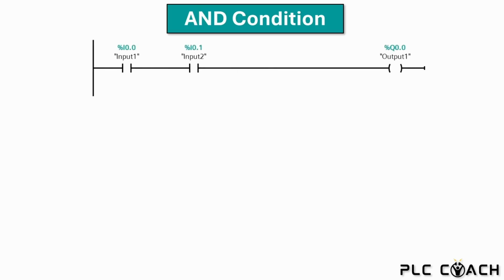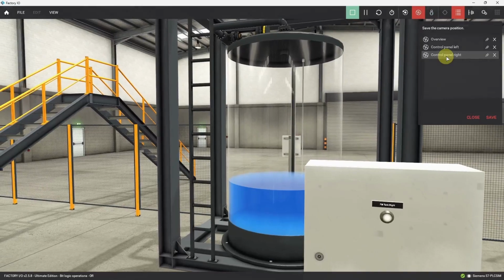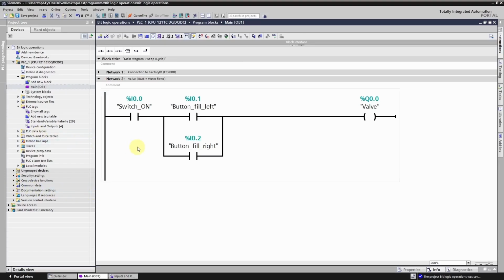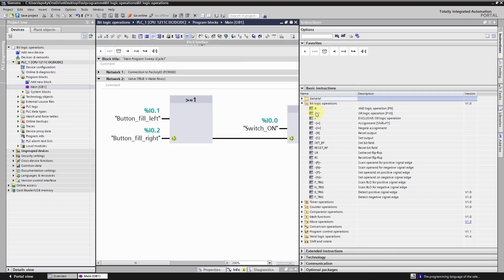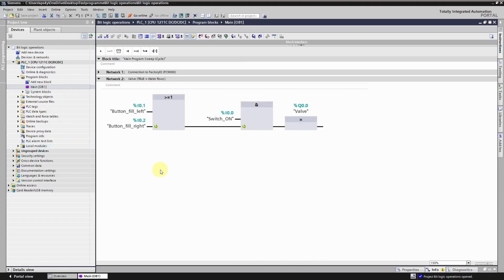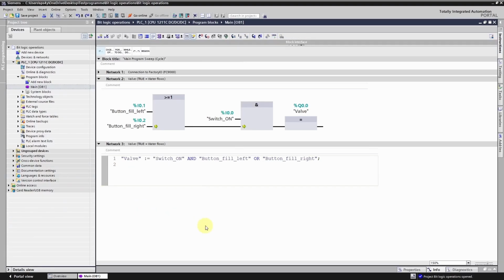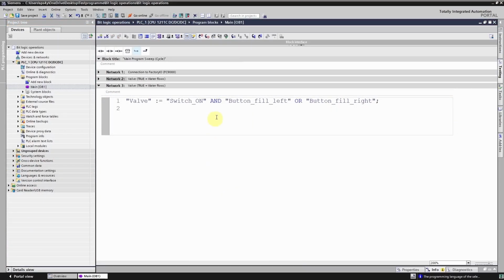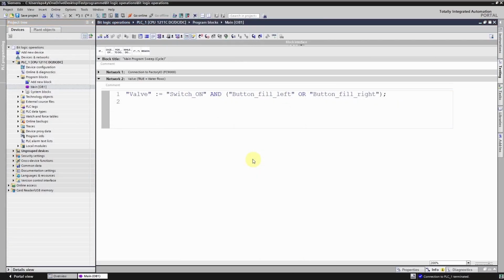PLC Basic Course 3.3 | OR Logic | Learn PLC Programming in TIA Portal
In this video, I will show you how the OR logic works in the three main PLC programming languages: FBD (Function Block Diagram), LAD (Ladder Logic), and SCL (Structured Control Language). With clear explanations and practical examples, you will quickly understand how to use OR operations in your own PLC projects!

My name is Florian and i am your PLC Coach. Together we will programm a Siemens Simatic Controller using the software TIA Portal.

▶ If you are interested in more content, please take a look at my homepage.

⌚Timestamps:
00:00 - Intro
00:21 - What is an OR Logic?
00:47 - Practical example
02:38 - Programming in LAD (Lagger Logic)
04:15 - Programming FBD (Function Block Diagram)
06:52 - Programming in SCL (Structured Control Language)
11:00 - Summary
11:18 - Outro